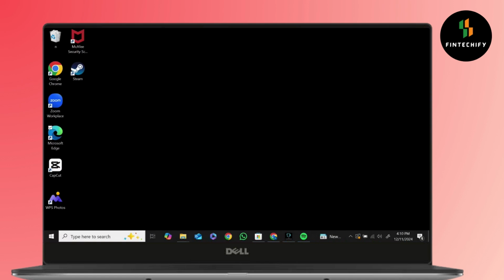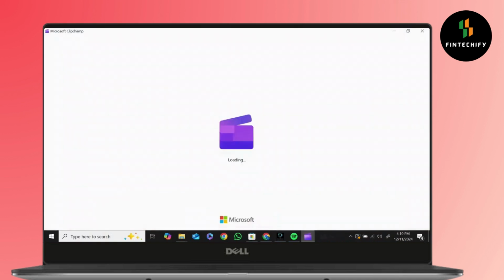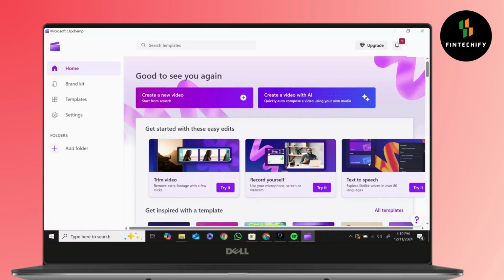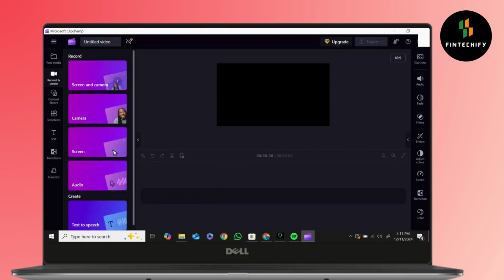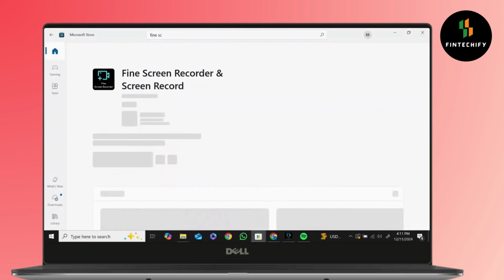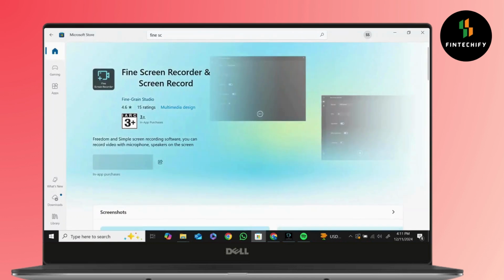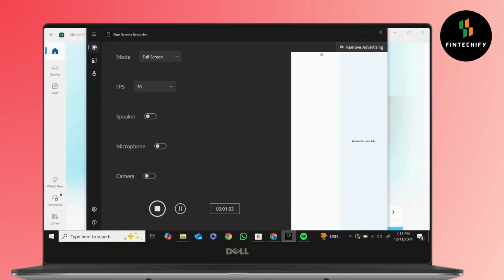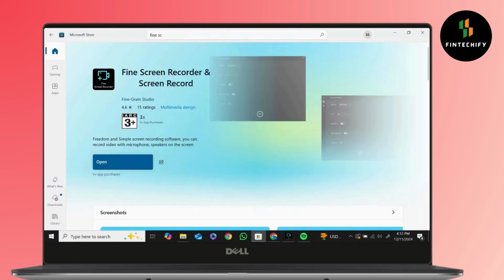Top 2 Best FREE Screen Recording Software for PC & Laptop | No Watermark, Unlimited Recording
Welcome to our guide on the "Top 2 Best FREE Screen Recording Software for PC & Laptop"! In this video, we’ll explore the top free screen recorders that offer unlimited recording, no watermarks, and amazing features for both beginners and professionals. Whether you’re creating tutorials, recording gameplay, or capturing presentations, these tools are perfect for you.

We’ll walk you through the features of these free screen recording software options, how to download them, and why they’re the best choices for your PC or laptop. Say goodbye to watermarks and recording limits with these fantastic tools!

Timestamps:
00:05 Top free screen recording software with no watermark
00:25 Unlimited recording features explained
00:40 How to download and use free screen recorders
00:55 Best free screen recorder for PC & laptop